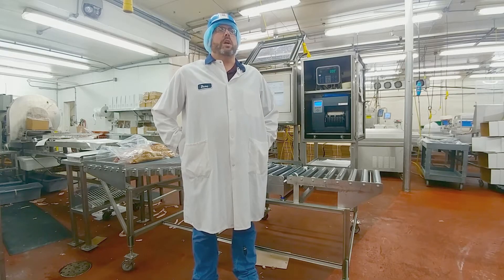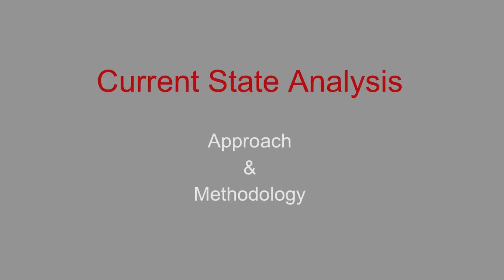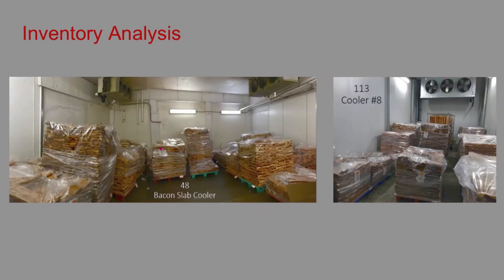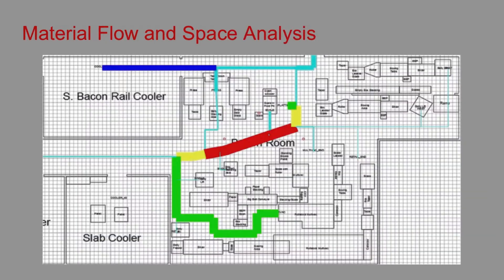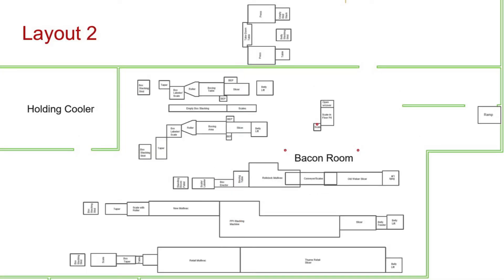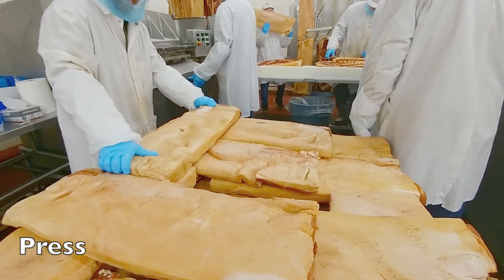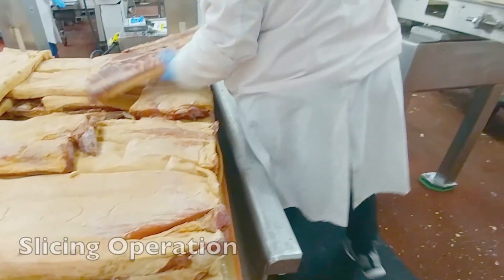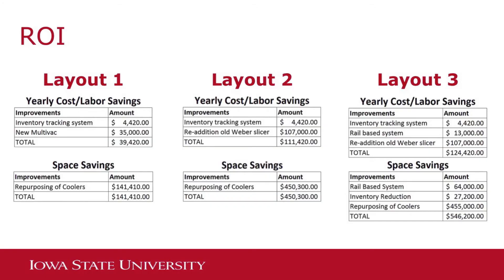Webster City Custom Meats